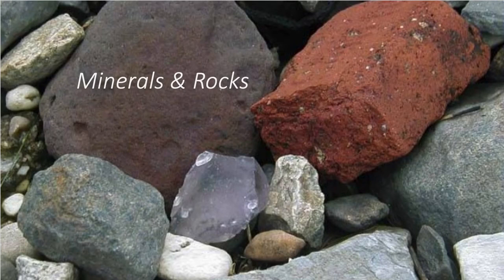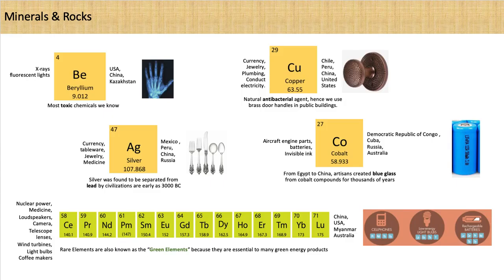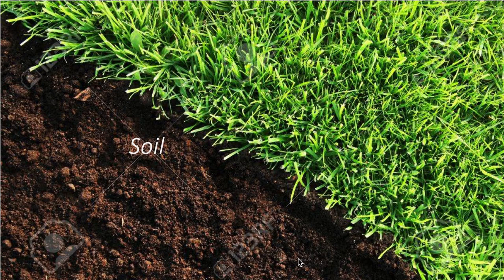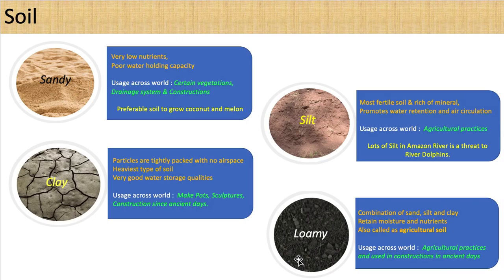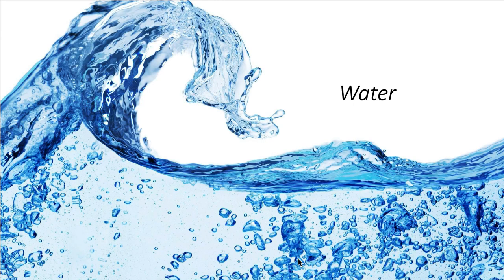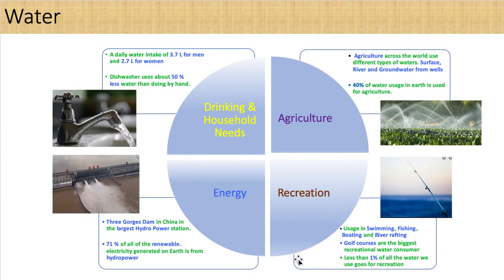"Earth Materials Around the World" by Achyut Balaji (Earth Science Week 2020)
Finalist of the 2020 Earth Science Week Video Contest.